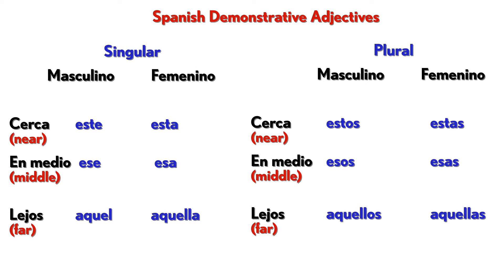How to Use Demonstrative Adjectives in Spanish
This episode teaches you how to use Demonstrative Adjectives in Spanish. Learn how to say something is near you, far away from you, or somewhat nearby to you or someone/something else. It's easy to learn with Lizzy. Enjoy!